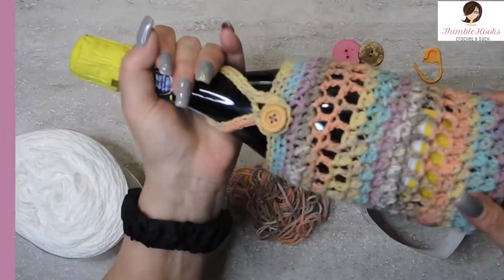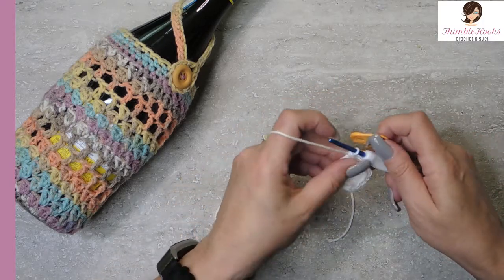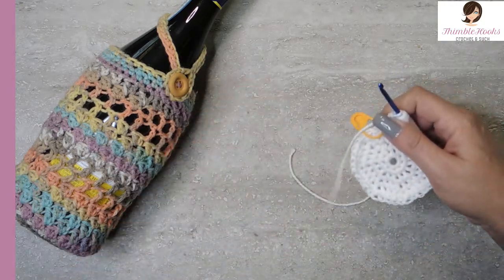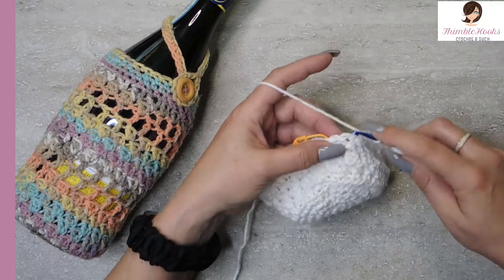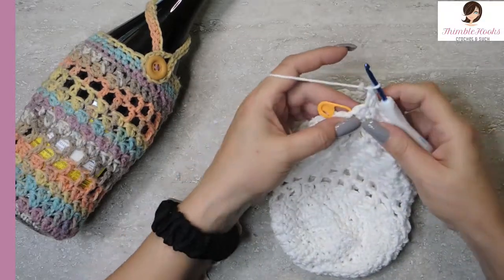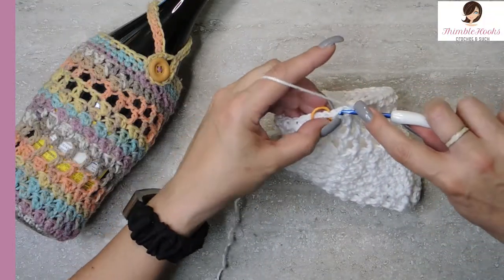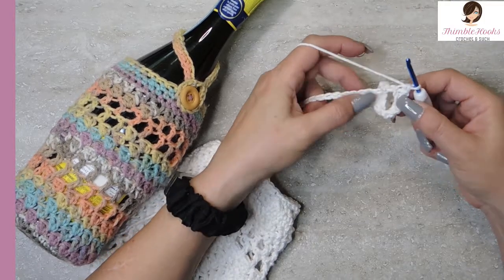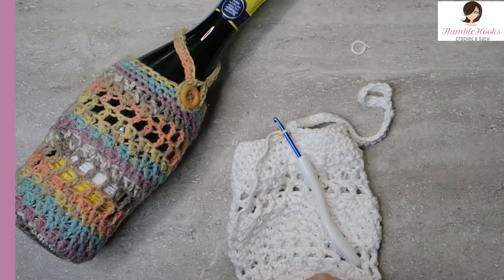🍷 Crochet My Easy Elegant WHITE WINE BOTTLE HOLDER GIFTBAG / Tutorial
Today I show you the WHITE WINE version of my RED WINE gift bag found here:

They are very simple and just gorgeous when you are done!
Why buy a giftbag (or go without one) when these are so easy to make and use such a small amount of yarn?
In addition, they are fun to make.  Sit down and watch a movie, you will be surprised at how many you could get done in that 2 hours!

This will fit any "low-shouldered" wine bottle including white wine, champagne and Prosecco, among others.  For taller shouldered bottles, like red wine, use my other design.

For this project I used Euro Baby Baby Jazz Fun House yarn (the multi-colored one), and Yarn Bee Sugarwheel Cotton Solids in Snow Capped.
The hook I used was my Katech Blue Flowers 4mm.  Here is my review on the Katech Hookset: